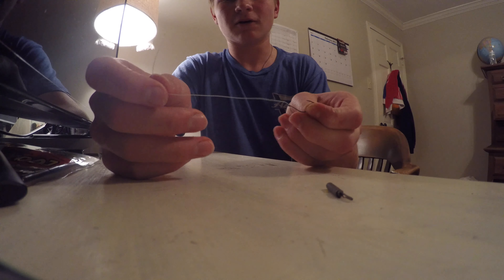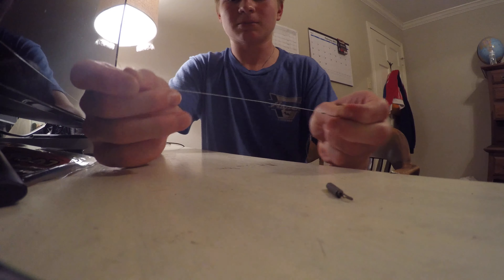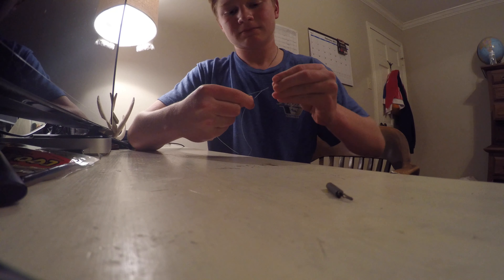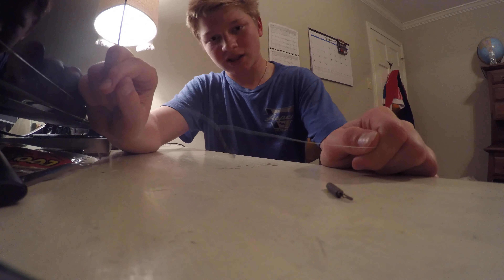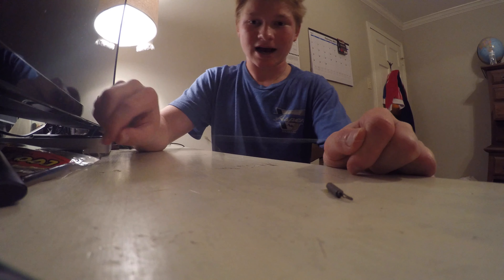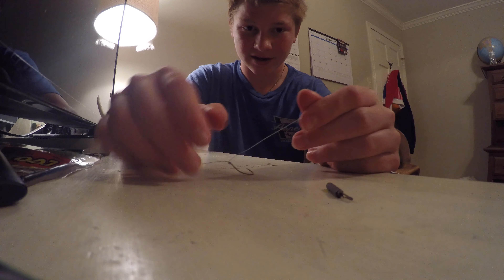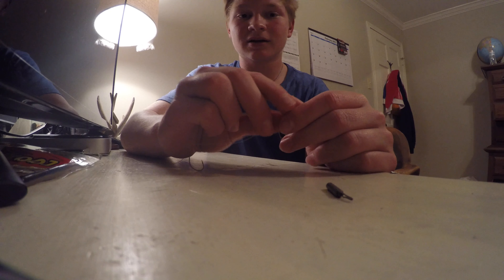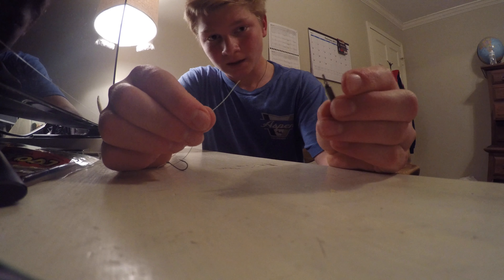How to rig soft plastics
Equipment

Luke snelling